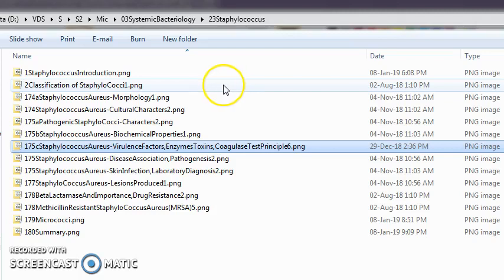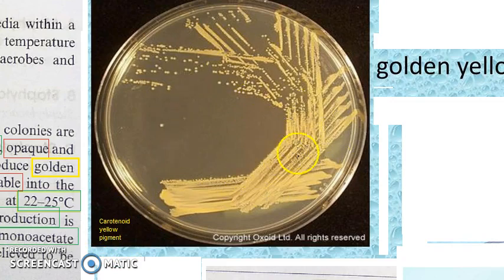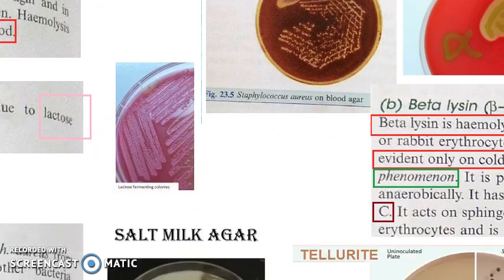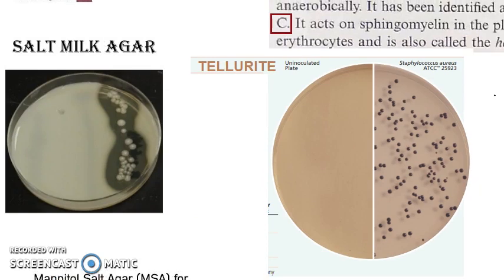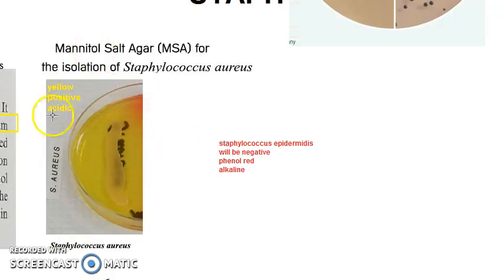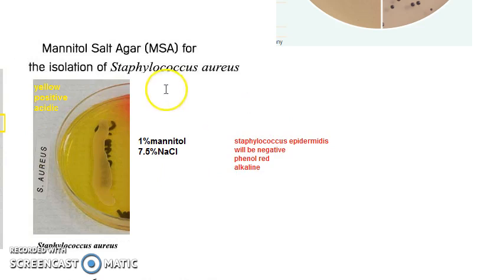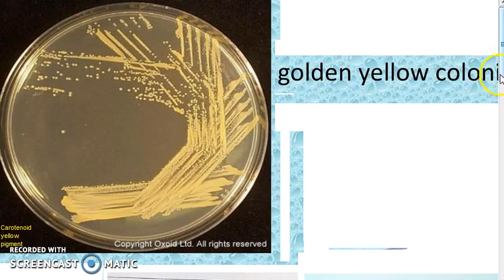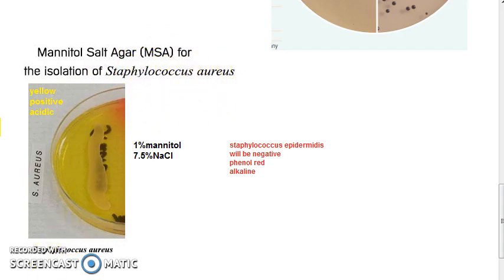Microbiology 101 a Staphylococcus Bacteria Culture Media Colony Characteristics Nutrient Agar Blood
3m16s